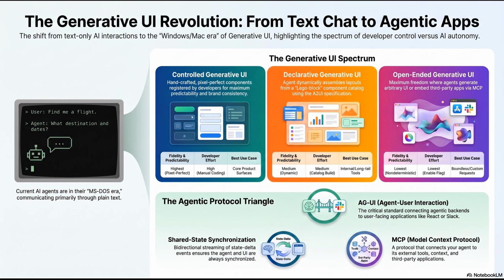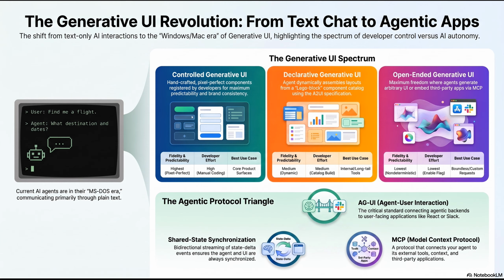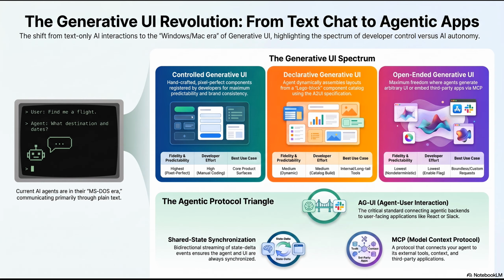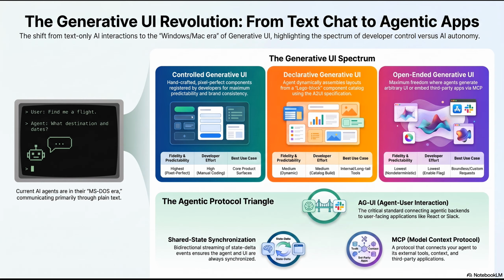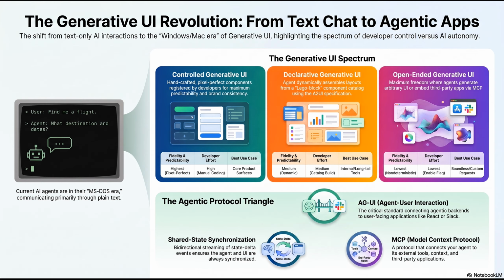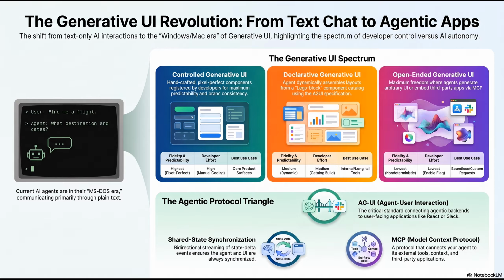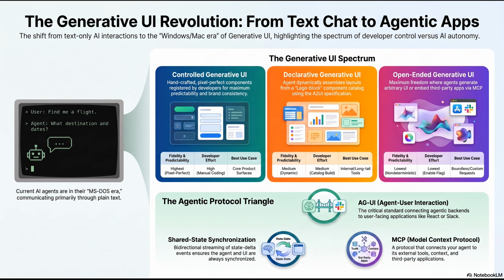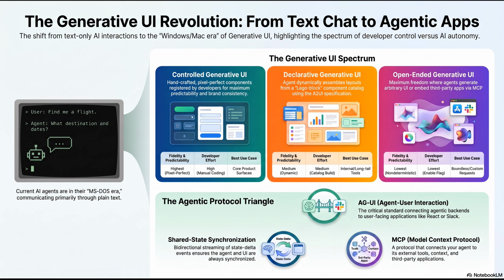From chat boxes to generative UI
Building interactive agents with generative UI — why agents break the request-response model, the generative UI spectrum from controlled (declarative components) to fully open-ended, and the AG-UI protocol with the CopilotKit agentic frontend stack that connects any agent to any user interface. From a DeepLearning.AI course on Building Interactive Agents with Generative UI. Personal study notes.